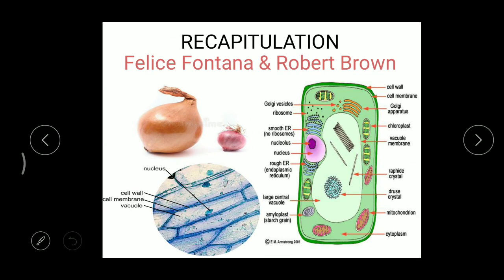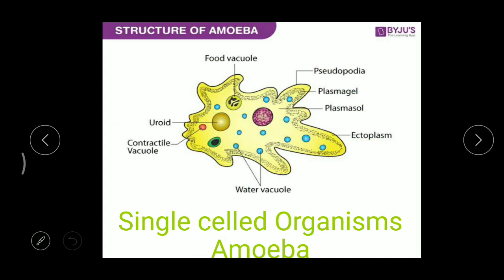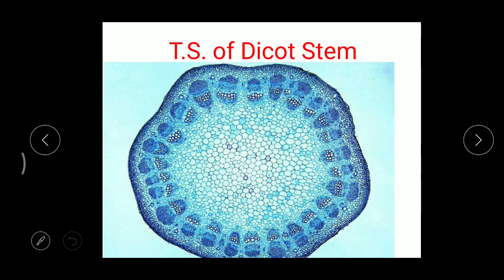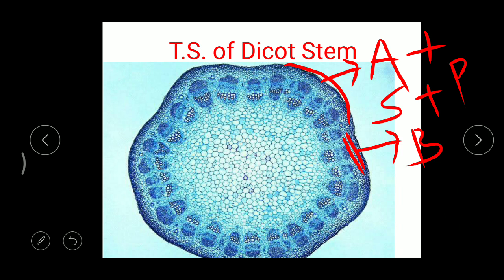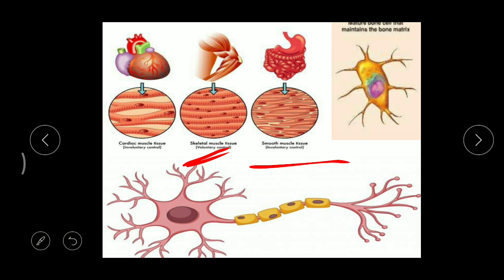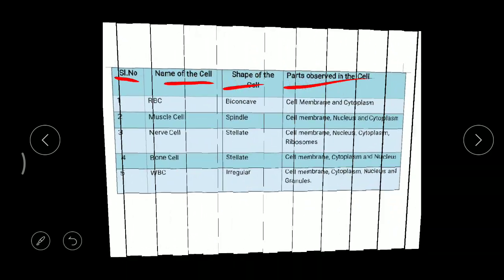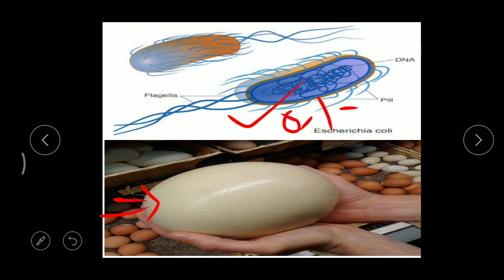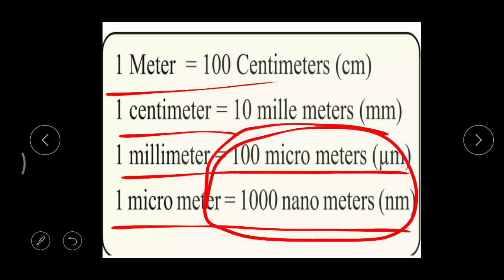CELL-THE BASIC UNIT OF LIFE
About the size, shape and number of cells in Different types of Living Organisms.